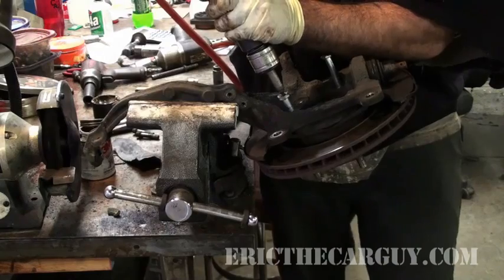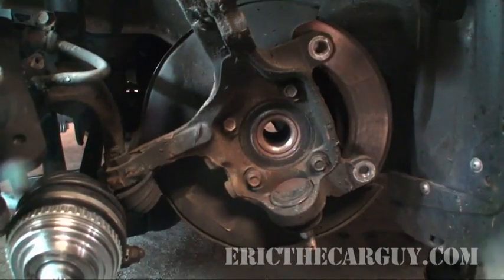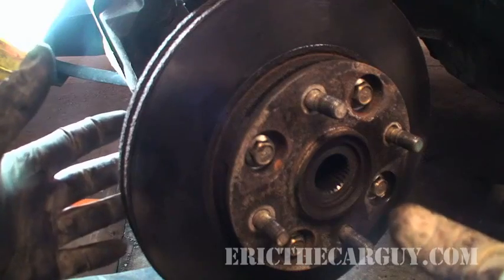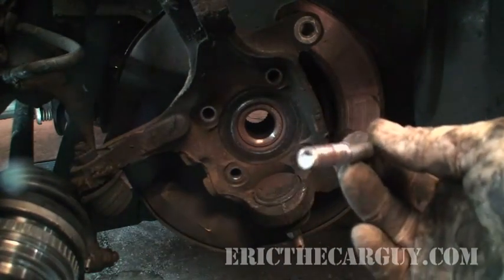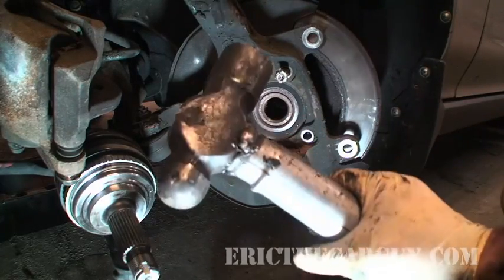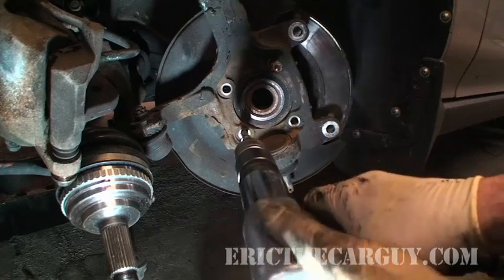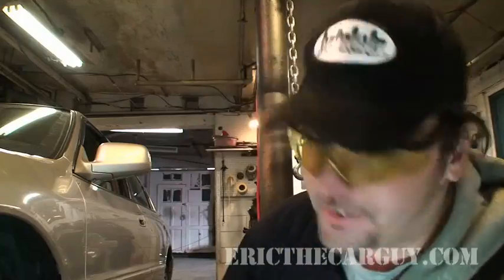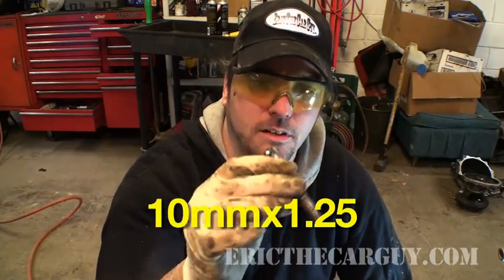How To Replace Honda Captive Rotors On The Car - EricTheCarGuy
This video is an update to the original video that I posted on this job that covers doing this procedure on the car.  In the last video I was not able to do this because the lower ball joint was broken and I was also replacing the bearing in addition to the rotor.

Stay dirty

ETCG